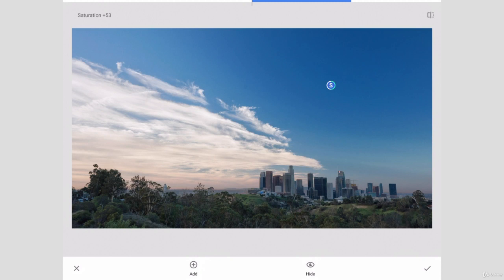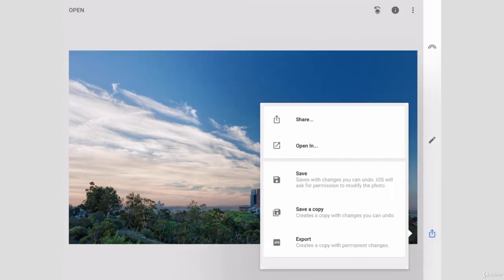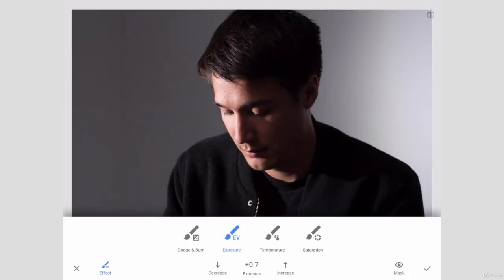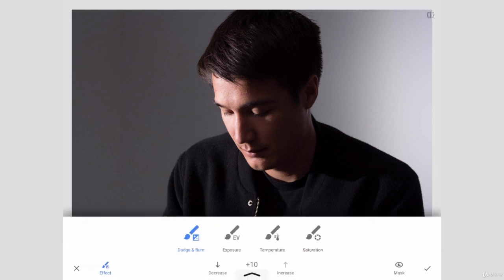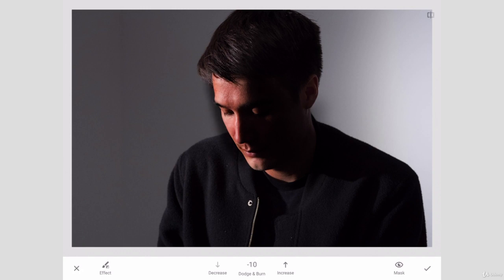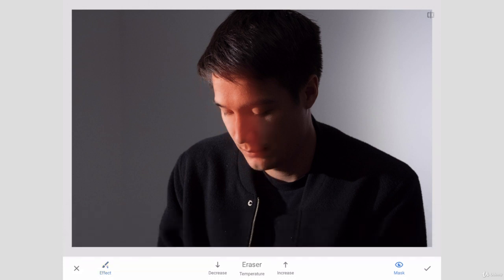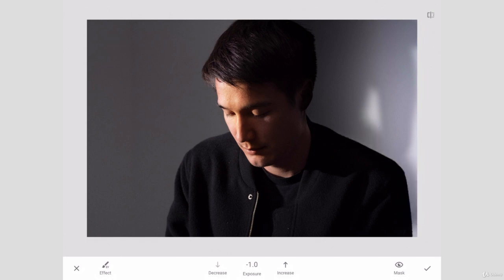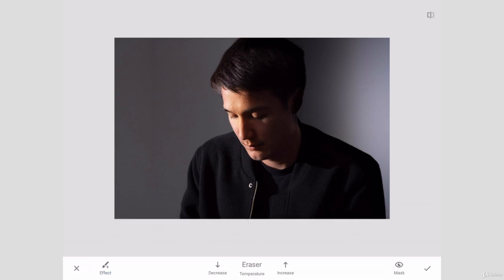32. Photo Editing in Snapseed (7-11)(4)